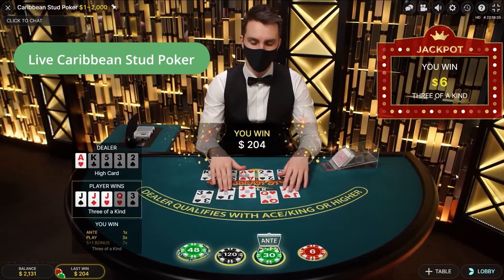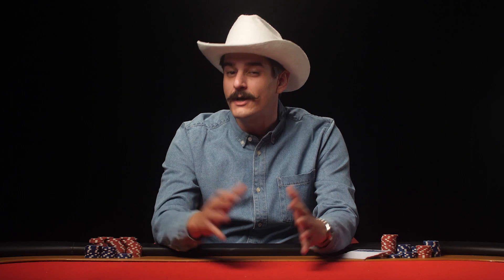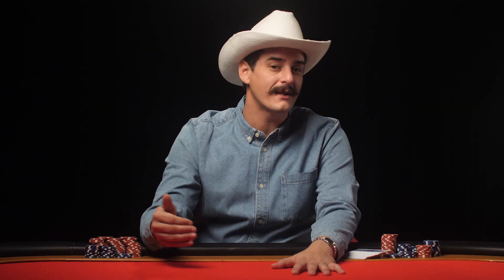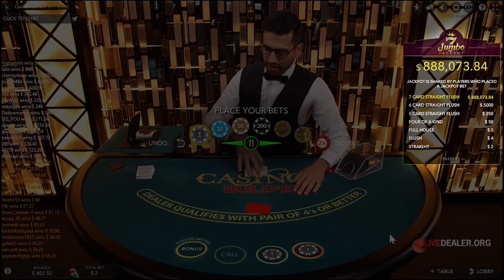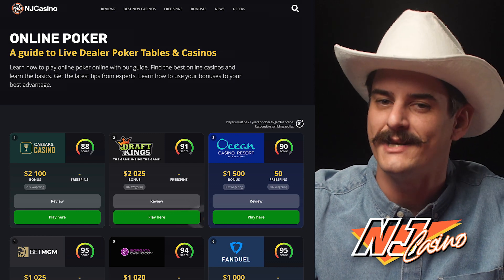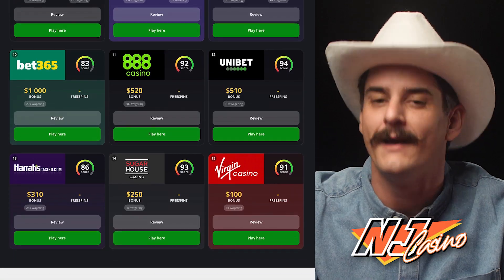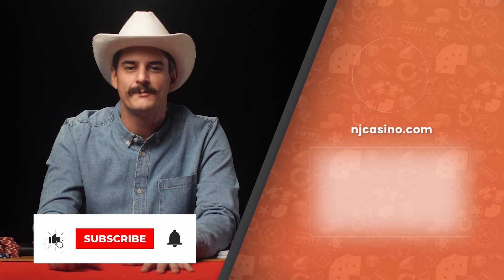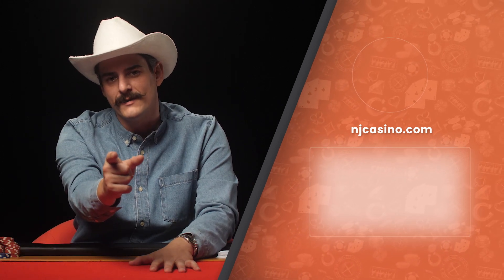Poker Series EP11: Live Dealer Poker VS Online Poker Showdown!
21+, Play Responsibly. Gambling Problem? Call 1-800-GAMBLER (NJ, PA, WV) or 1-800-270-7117 for confidential help (MI), (WV)